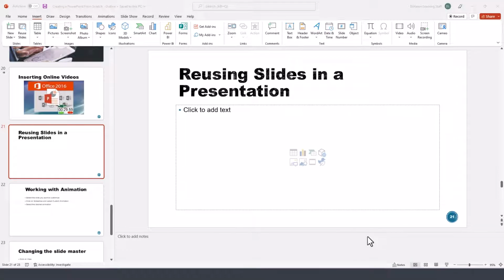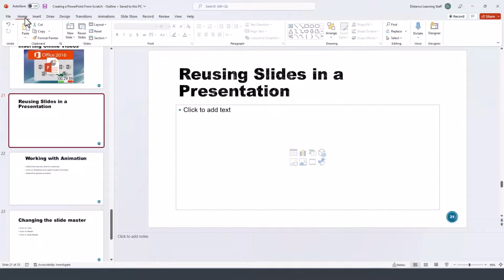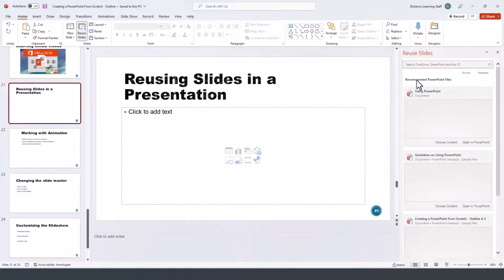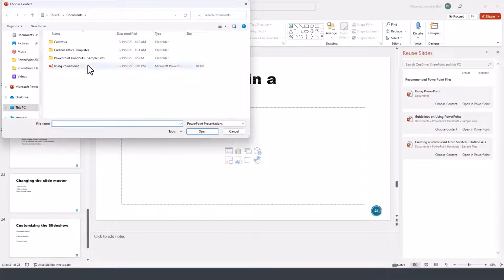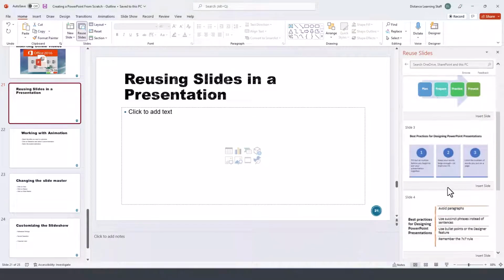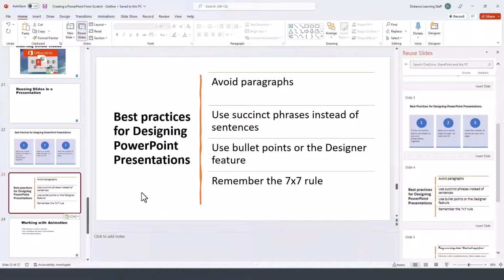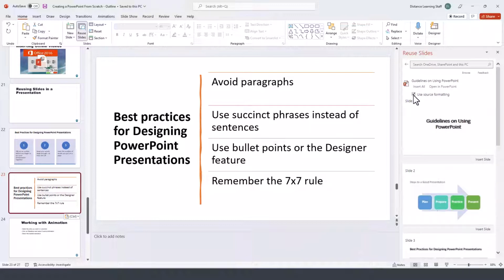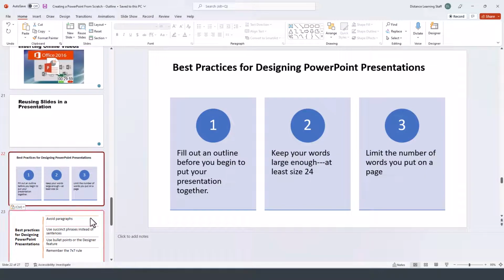How to Import Slides in a Presentation in PowerPoint | PowerPoint 2021 for Microsoft 365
Learn how to import and reuse slides in a PowerPoint presentation. The video is based on PowerPoint 2021 for Office 365 / Microsoft 365.